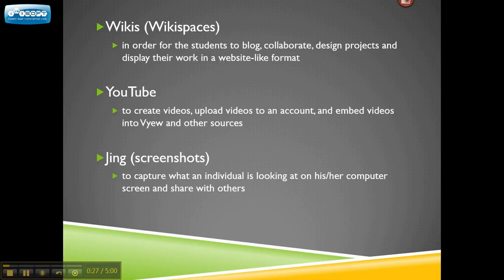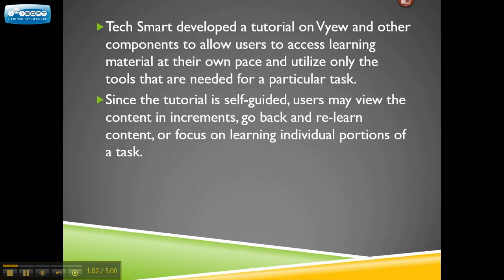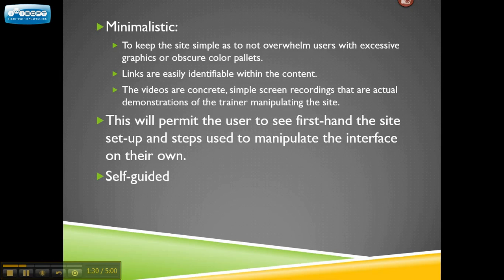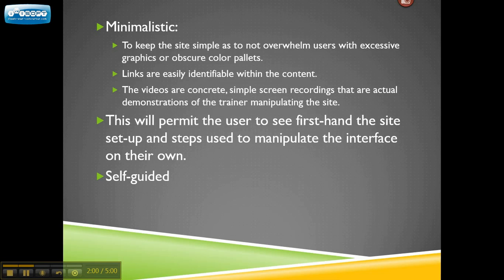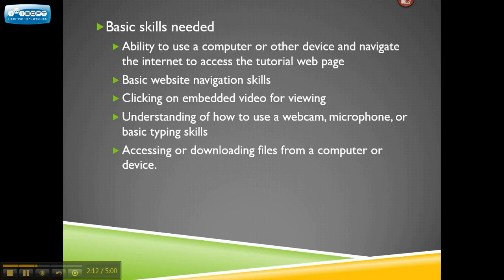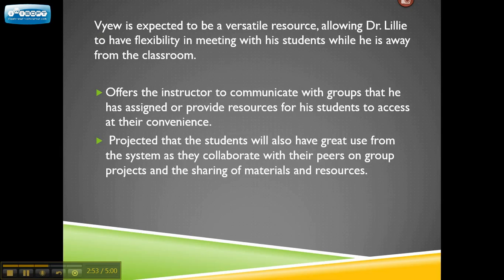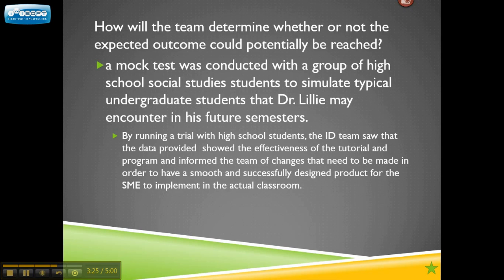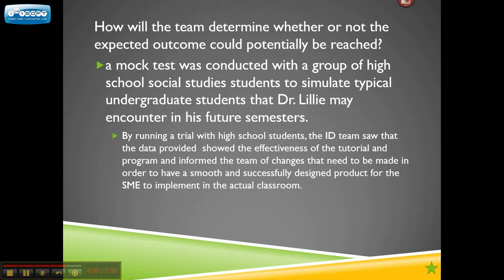final pres develp 1